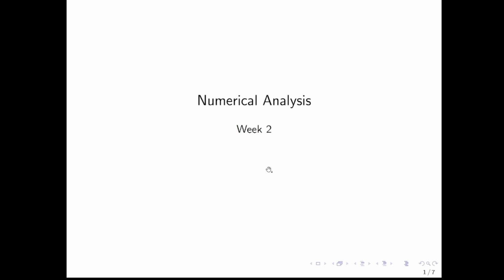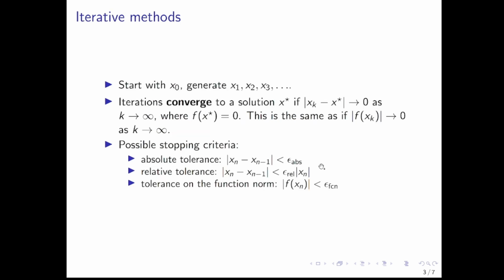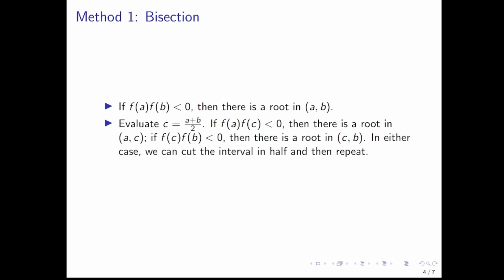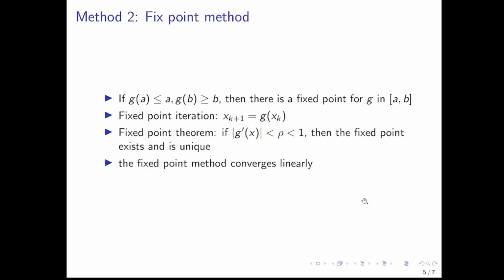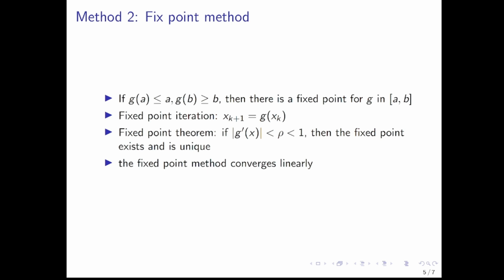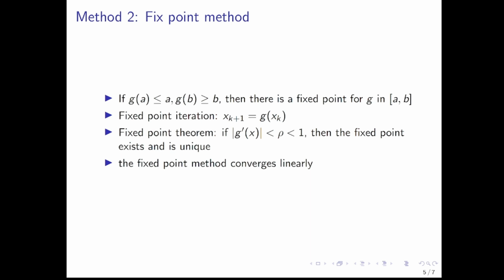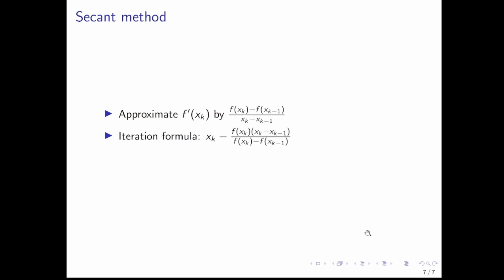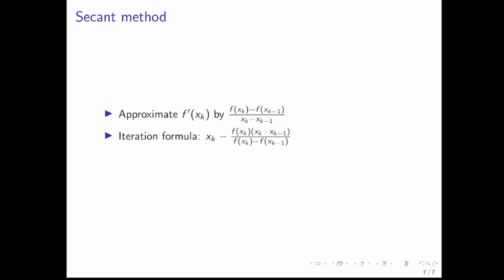NYU Numerical Analysis Week 2 Course Summary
NYU Numerical Analysis Week 2 Course Summary: numerically solve a univariate equation